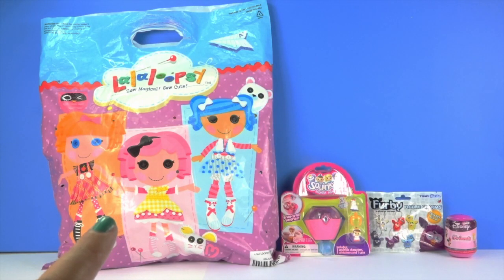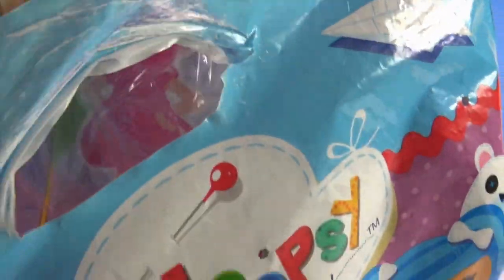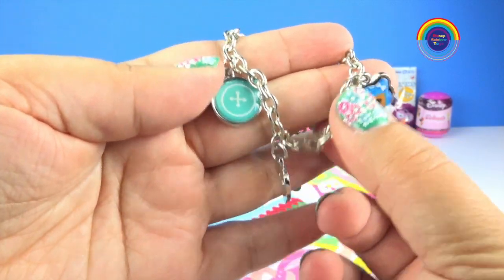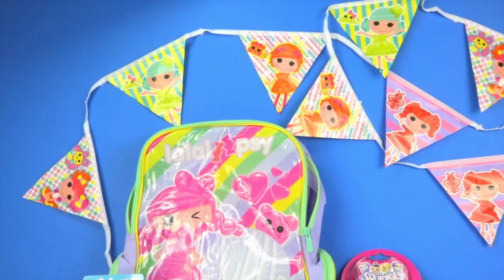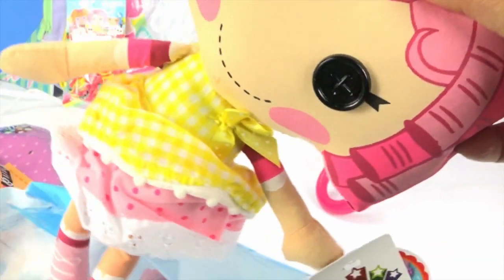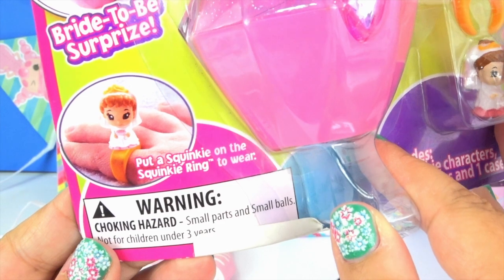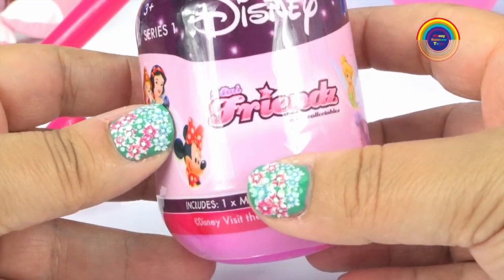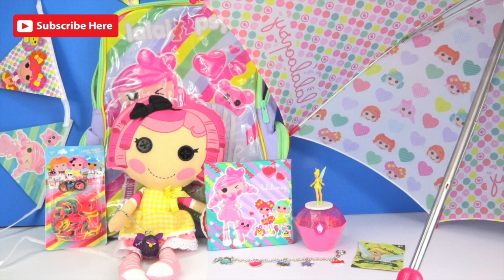LALALOOPSY Huge Surprise Bag Crumbs Sugar Cookie BubbleGum Squinkies Toys Hasbro Furby Disney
Today we open a huge Lalaloopsy Surprise Bag filled with Surprise Toys from Lalaloopsy including a Backpack, Lalaloopsy canvas picture, Loom Bands, Lalaloopsy bracelet and a beautiful Lalaloopsy kids umbrella. We also open some cool squinkies kids toys with a bride and a crystal box, a Hasbro Furby ( ferby ) blind bag and a Disney Mini Friends Surprise Egg.

Which surprise Lalaloopsy toy did you like the most?